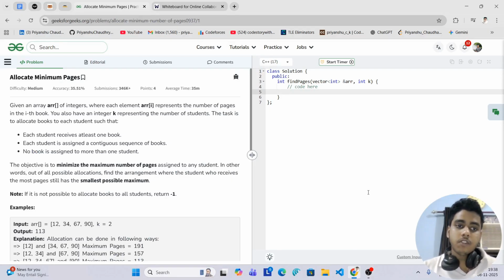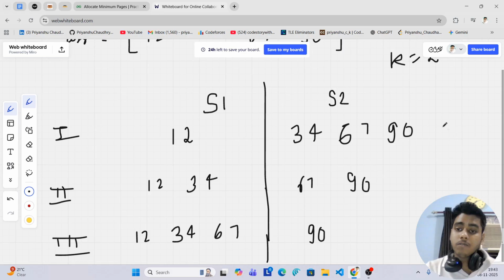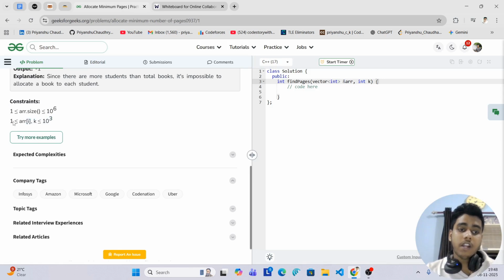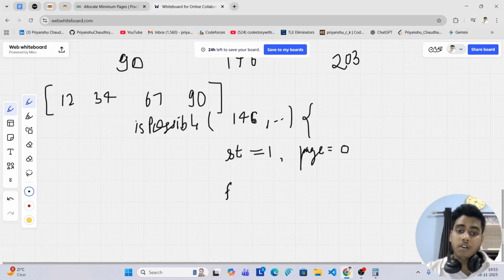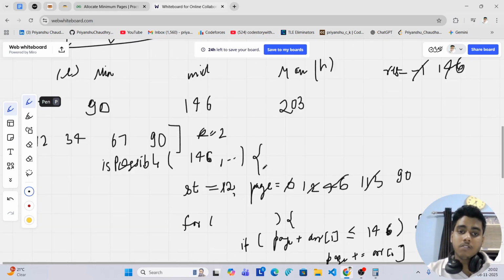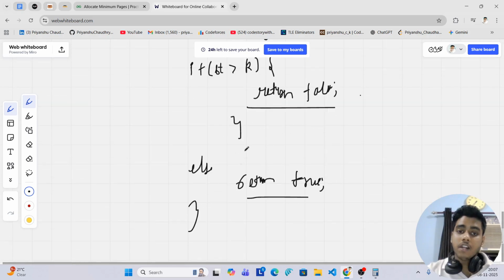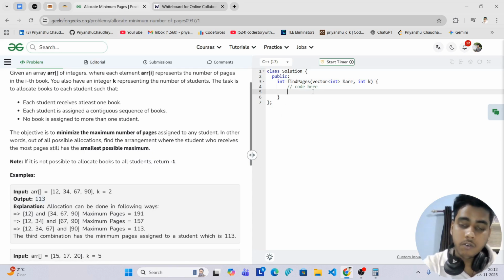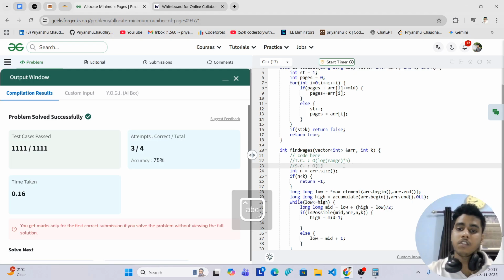Allocate Minimum Pages | GeeksforGeeks | Mastering the SDE Sheet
In this video, I break down the "Allocate Minimum Pages" problem (GeeksforGeeks) of the sheet, covering the brute-force, better, and optimal solutions.